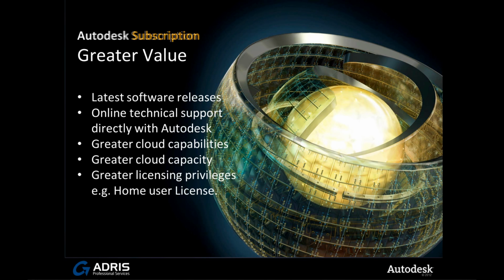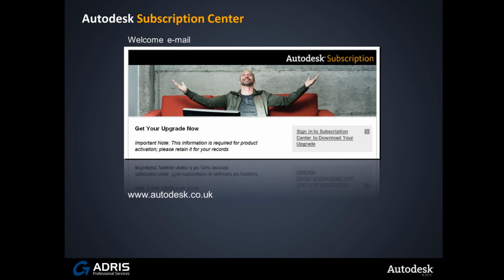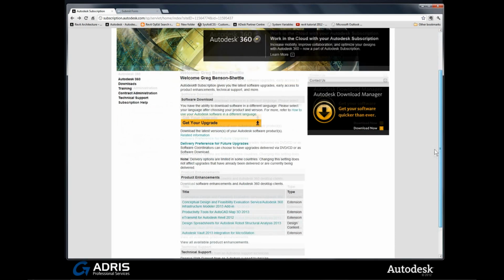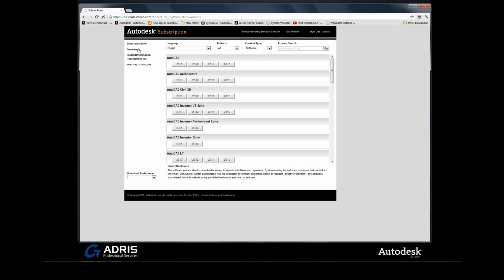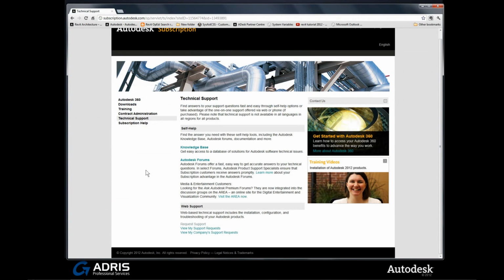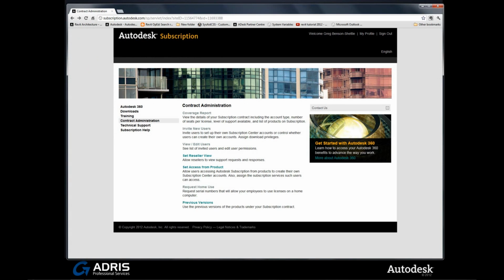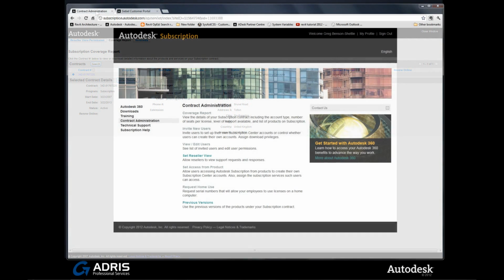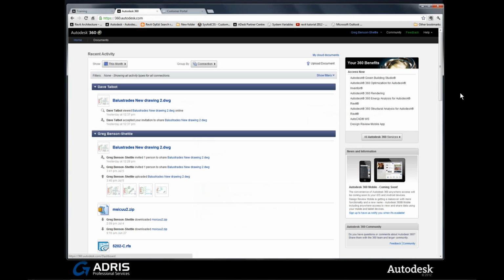Overview of the Autodesk Subscription Centre Benefits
This video provides an overview of the benefits of Autodesk Subscription and helps you navigate the subscription portal.